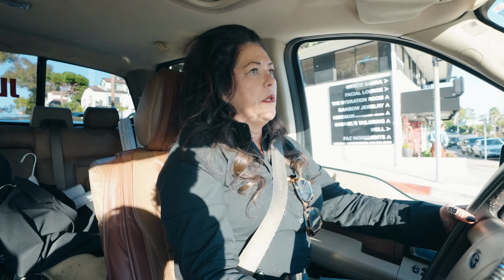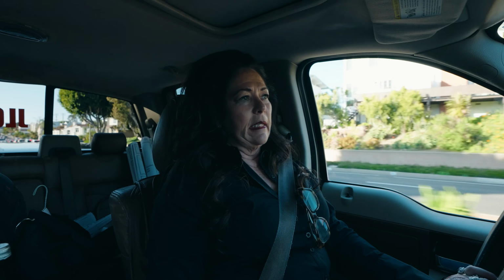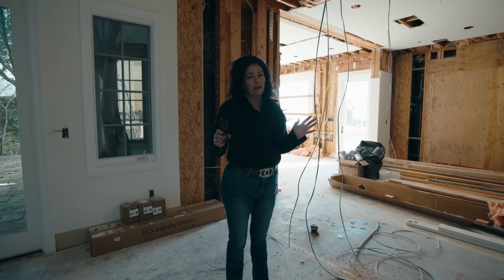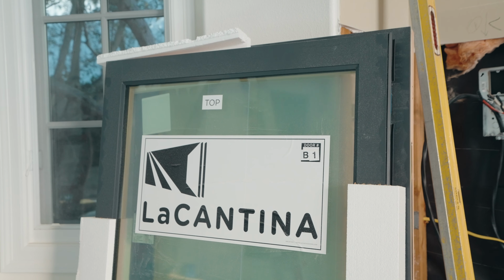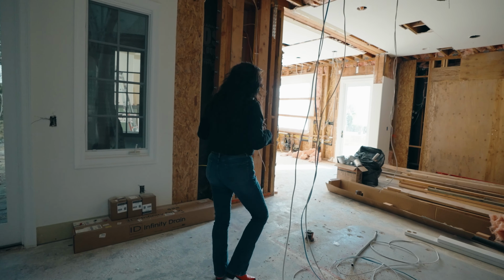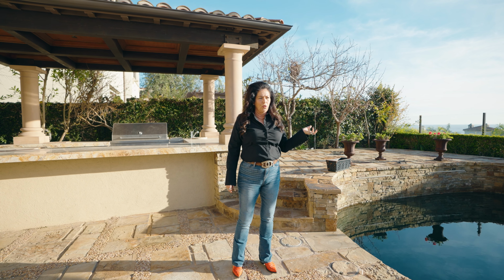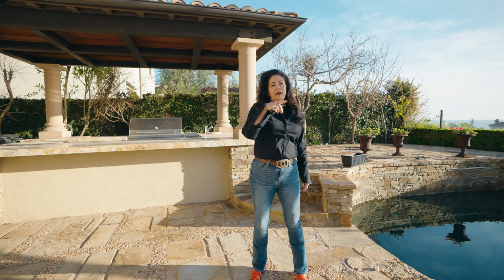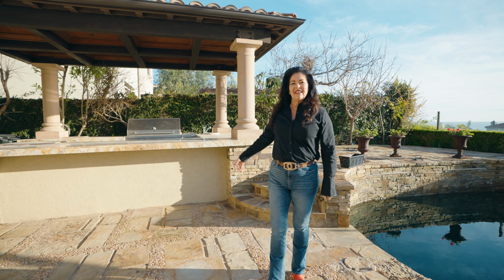Mansion Remodel Project In Crystal Cove with Amazing Ocean Views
This week we are taking you inside one of our remodel projects in the prestigious community of Crystal Cove in Newport Coast California! This is a full remodel project and I can't wait to show you what we are doing to this sea side mansion in Orange County.